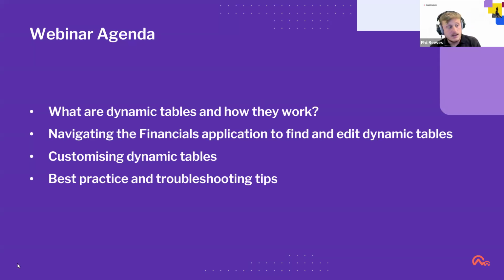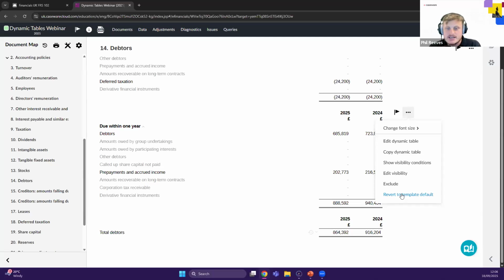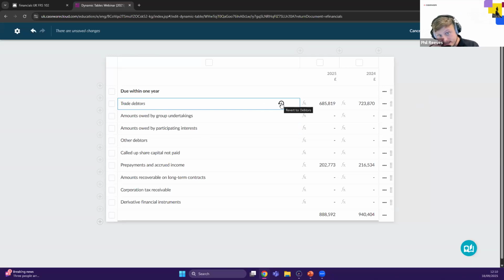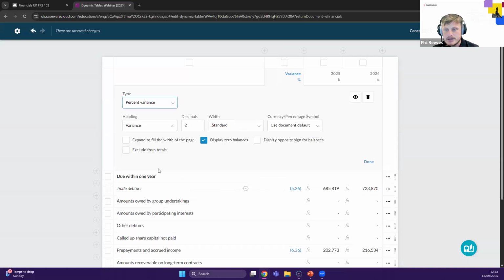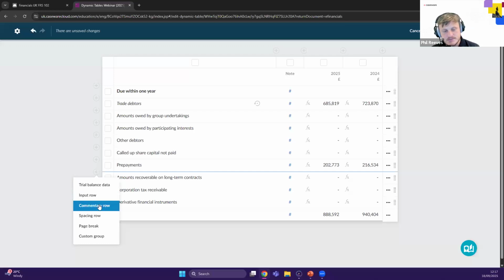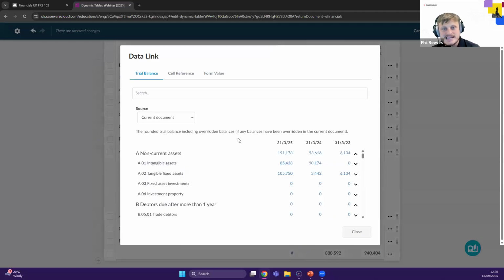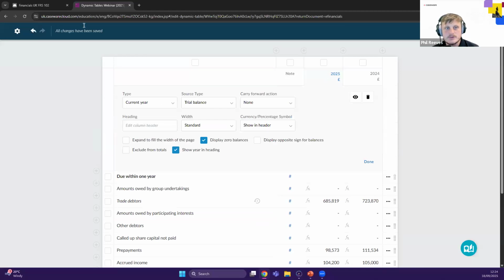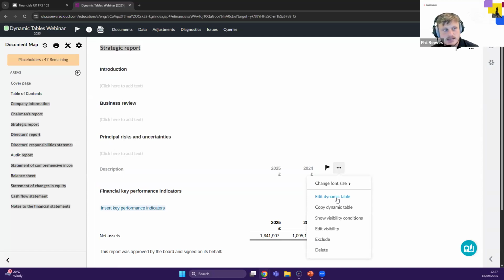Dynamic Tables - Introductory Webinar - 18th September 2025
Did you know that you can use dynamic tables in Caseware Cloud Financials to create flexible, data-driven notes and disclosures that update automatically on roll forward?

Watch our webinar recording to find out how.

During this webinar, we take you through:

• What dynamic tables are and how they work
• Navigating the Financials template to find and use dynamic tables
• Creating and customising dynamic tables for your financial statements

These techniques can be applied across a variety of financial statements – including income statements, balance sheets, and cash flow reports. With our guidance, you’ll be able to streamline your reporting process and enhance the accuracy and presentation of your financials.

This webinar is ideal for both new and experienced Caseware users.